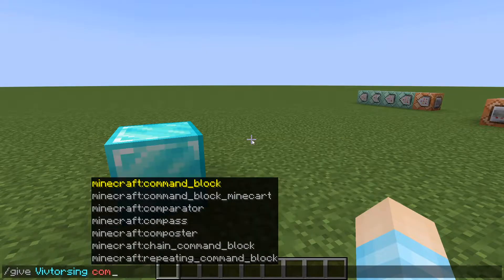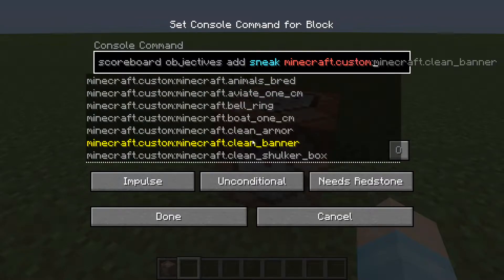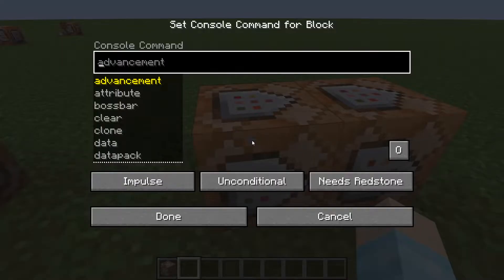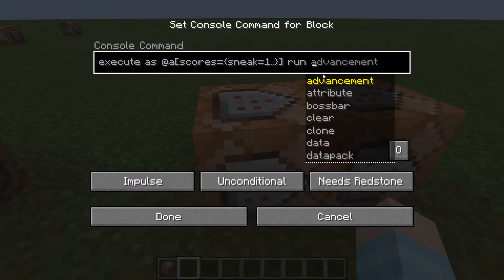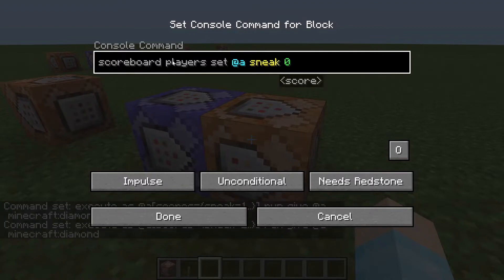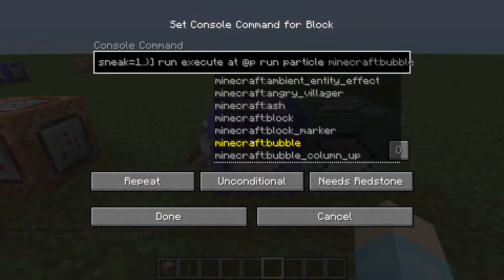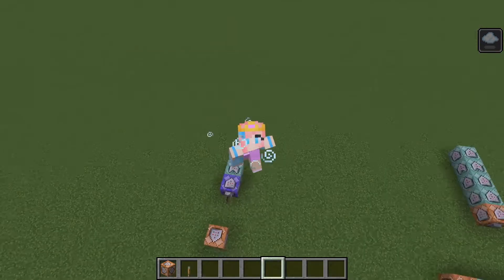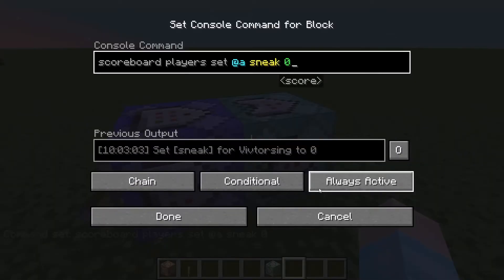Minecraft 1.19: How To Detect If a Player Is Crouching Or Shifting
The command:
scoreboard objectives add sneak minecraft.custom:minecraft.sneak_time

repeat command block:
execute as @a[scores={sneak=1..}] run effect give @p minecraft:levitation 1 0

chain command block:
scoreboard players set @a sneak 0